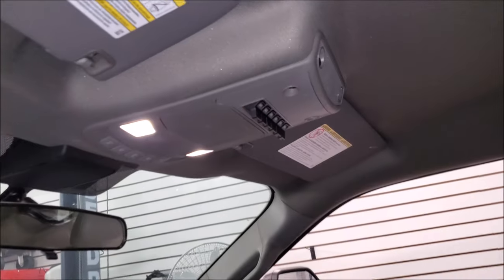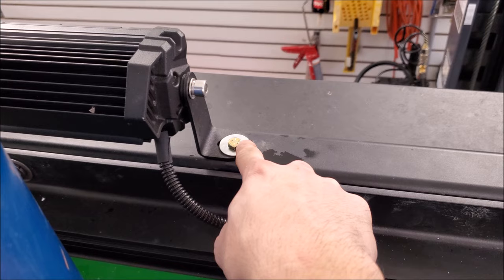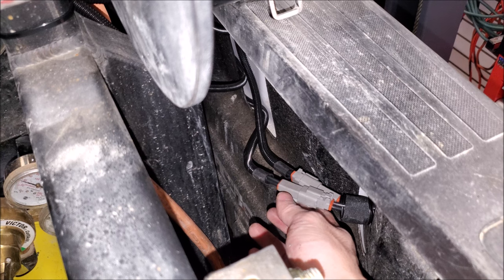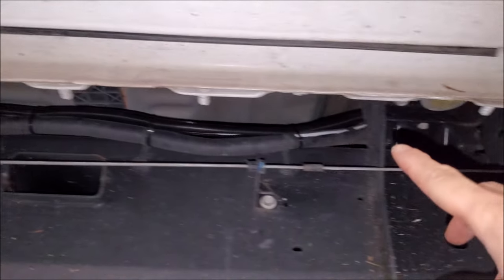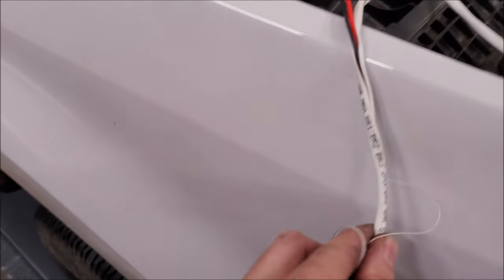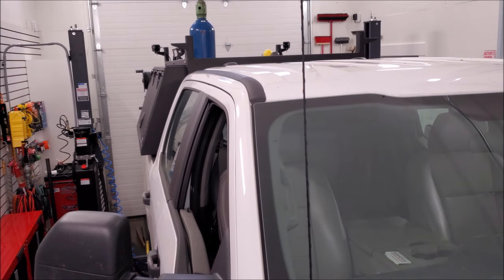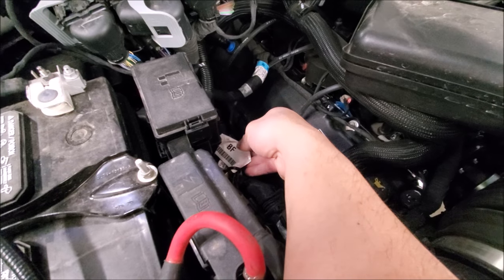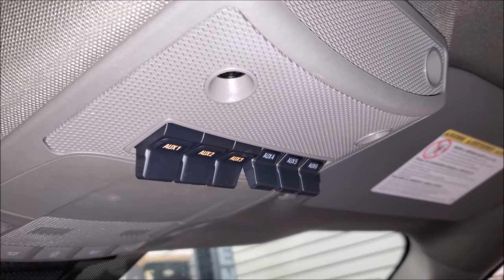How To Wire Ford F-250 / F-350 Super Duty Upfitter Switches (Professional Wiring) | AnthonyJ350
Want to wiring an auxiliary device like LED lighting to your Ford Super Duty upfitter switches?  In this video we show you an example how to run wire cleanly in a F-350 and where to look for the factory pigtails wires under the hood and how to make reliable connections.

About AnthonyJ350

Canada